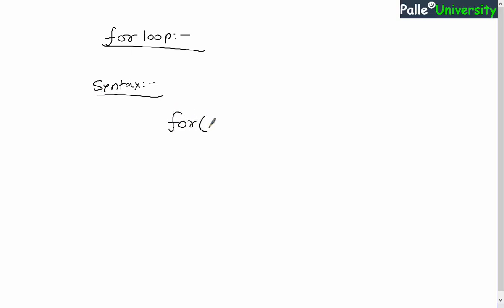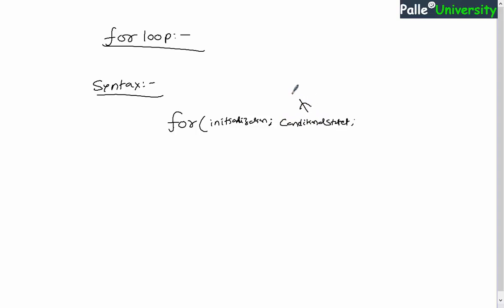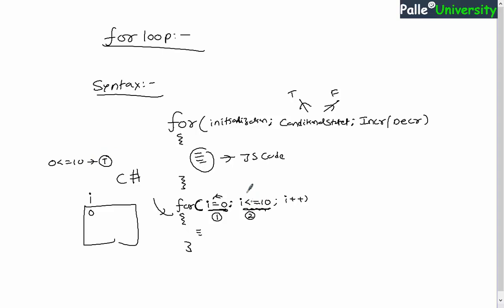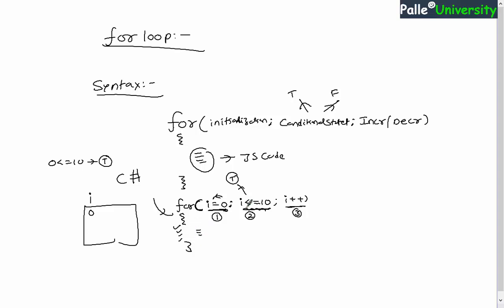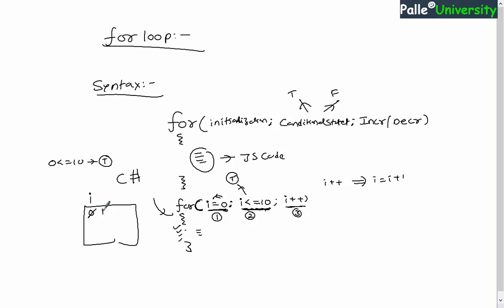javascript for loop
this video explains about syntax of for loop and working mechanism of for loop